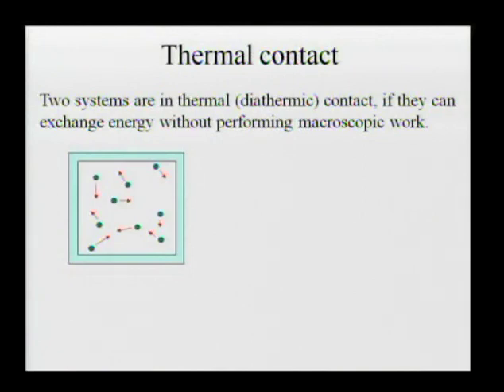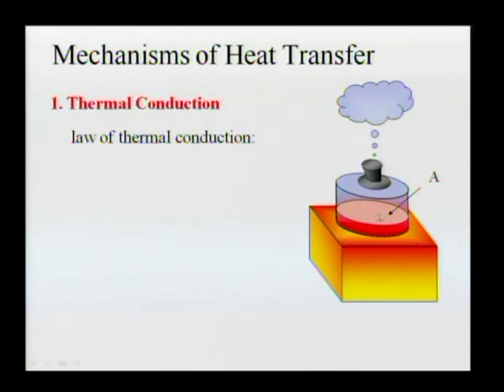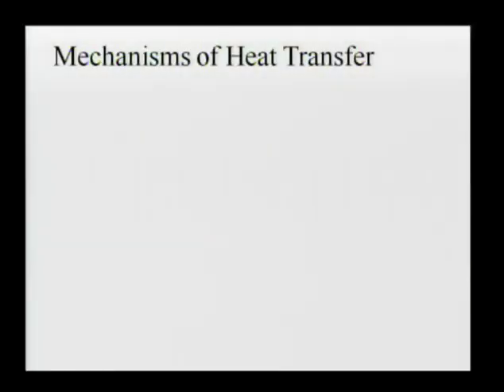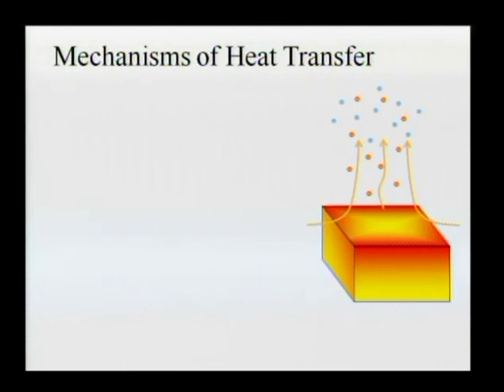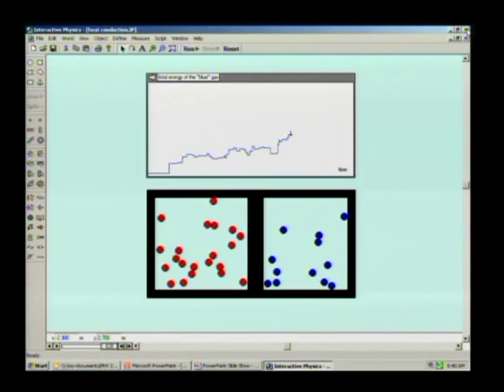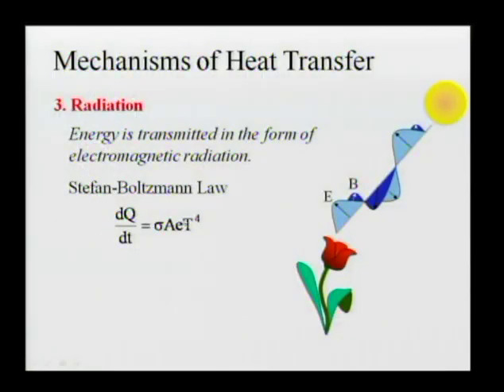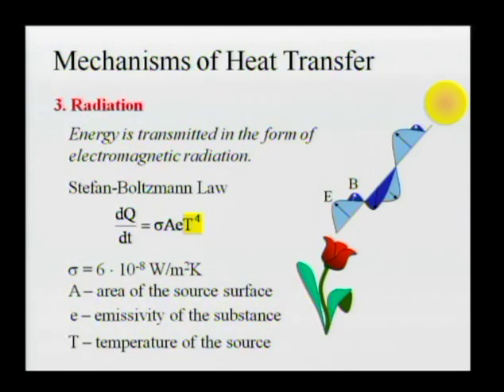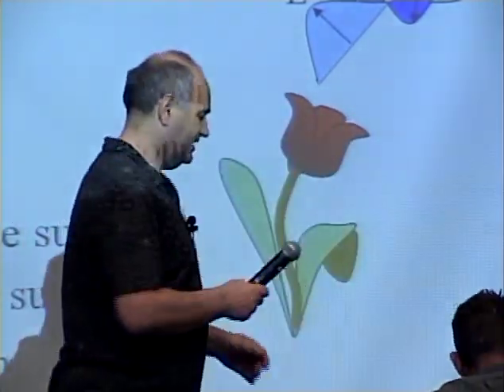Physics 240 - Lecture 43 - Concept of Heat Transfer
Professor Jerzy Wrobel introduces the concept of heat and talks about mechanisms of heat transfer.